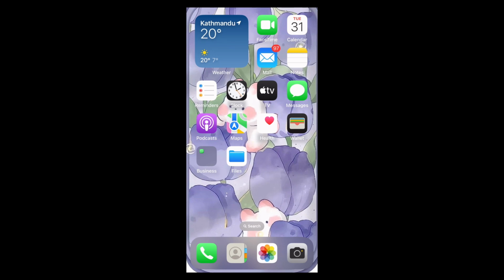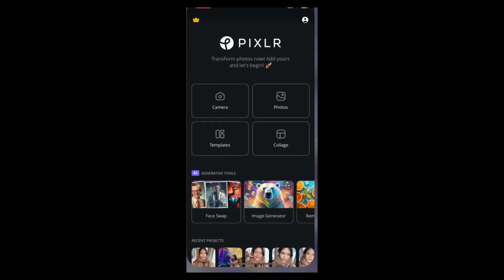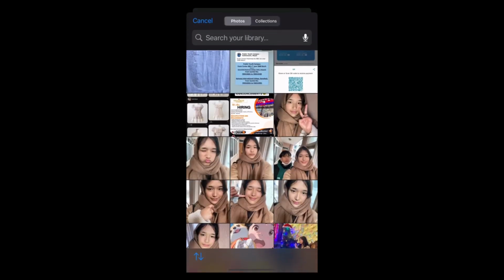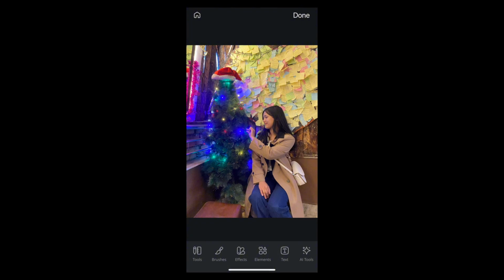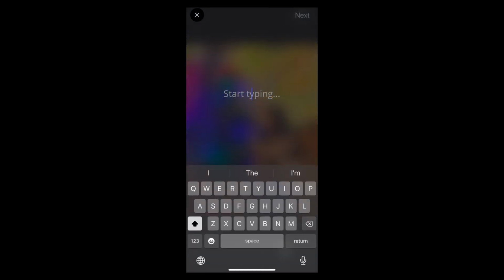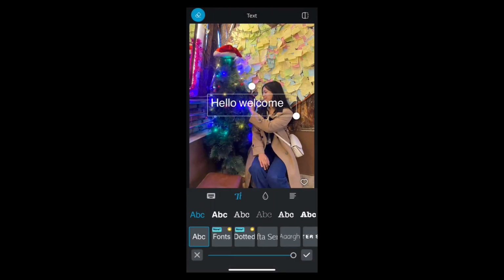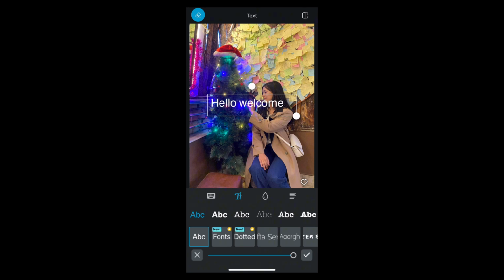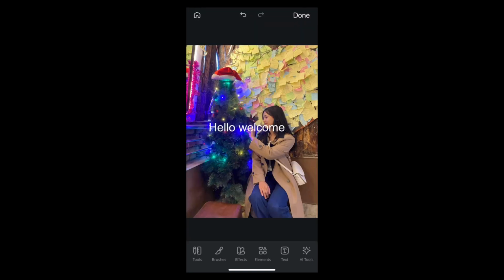How to Add Local Font in Pixlr 2025?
Want to use your own fonts in Pixlr? This tutorial will guide you on how to add and apply local fonts in Pixlr for a customized design experience. Enhance your creativity with unique typography!